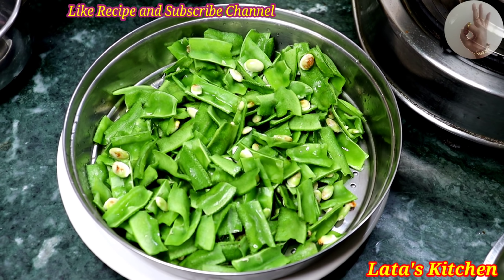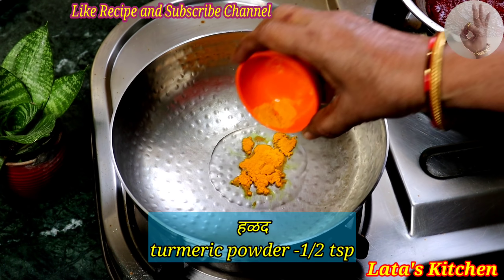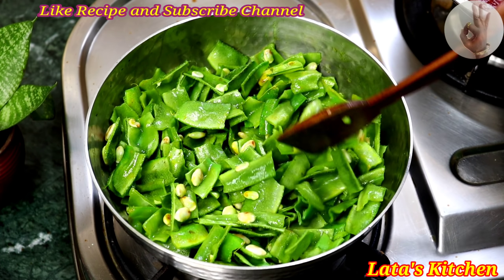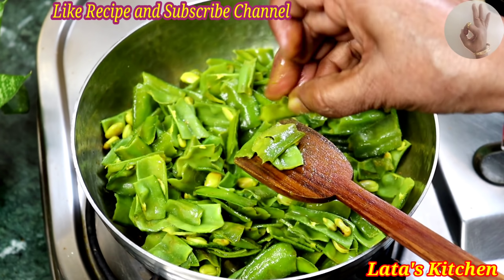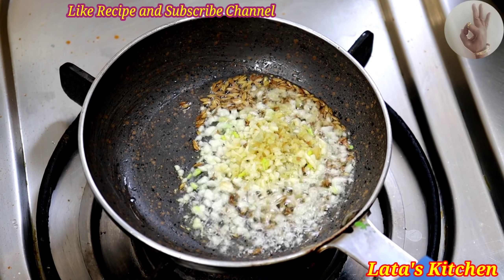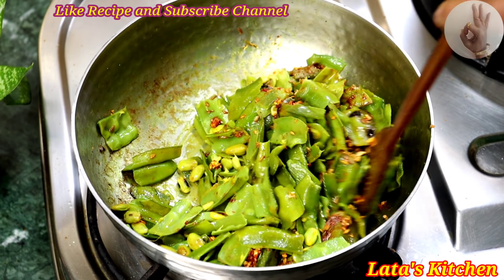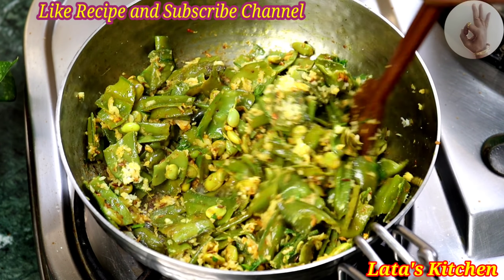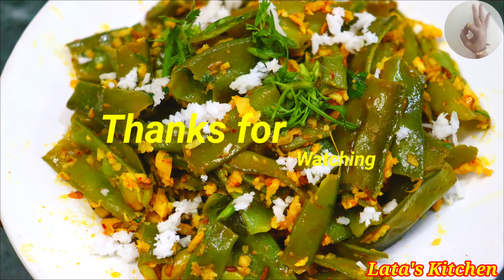कमी तेल व कमी मसाला वापरुन वालाची टेस्टी भाजी रेसिपी | Valachi Bhaji Recipe